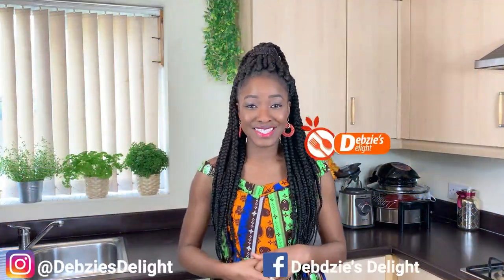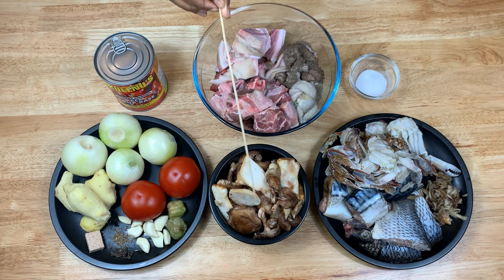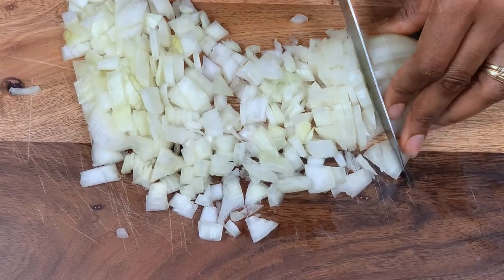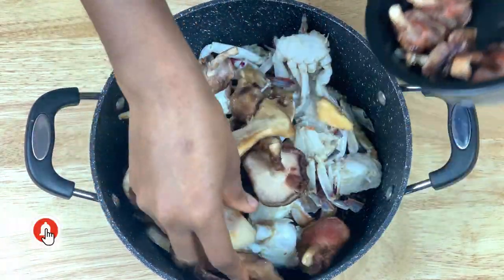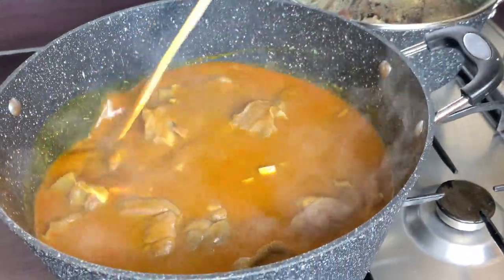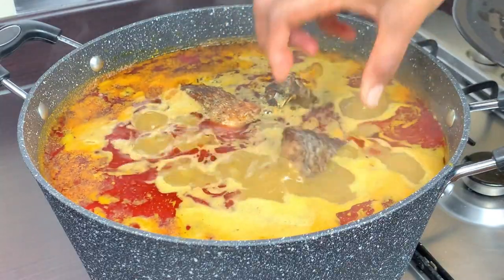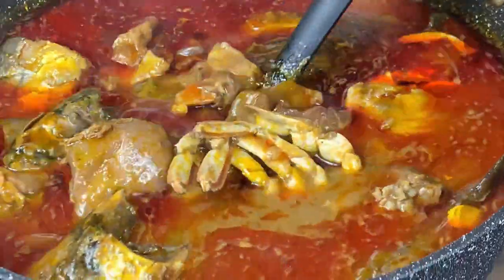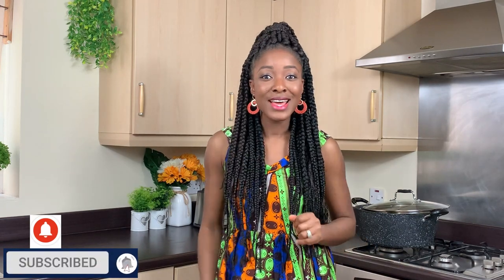How to make the Best PALM NUT SOUP(Abenkwan) | Authentic Ghanaian Palm nut Soup recipe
For today’s recipe, we are going very traditional as we prepare the ever-delicious palm nut soup, which is native to most regions in Ghana. It is mostly taken in my home on Palm Sundays, when my whole family comes together to celebrate the occasion.
I hope you enjoy this video; do try this recipe and I am confident you will love it.

INGREDIENTS
800g palm soup base
4 medium sized onion bulbs
2 large tomatoes
150g ginger
6 garlic cloves
2 scotch bonnet peppers
½ tsp aniseed (nketenkete)
¼ tsp cloves(p3pr3)
Salt (adjust to your taste)
1 shrimp seasoning cube (you can use any seasoning of your choice)
Assorted Meat
1 large Tilapia Fish
1 large Mackerel fish
Shiitake Mushrooms
Crabs